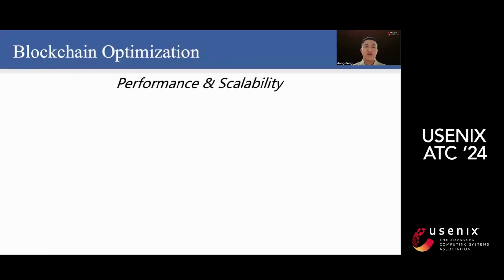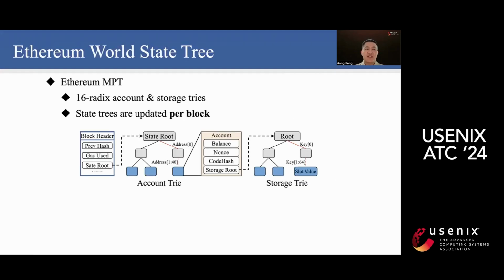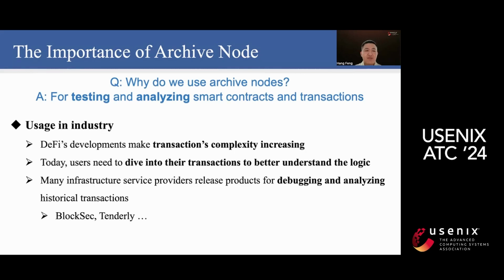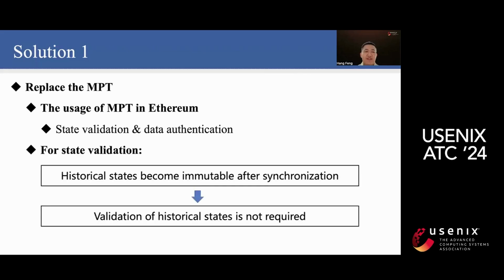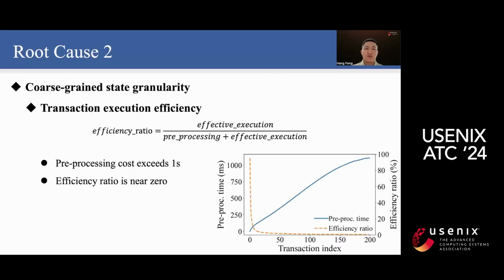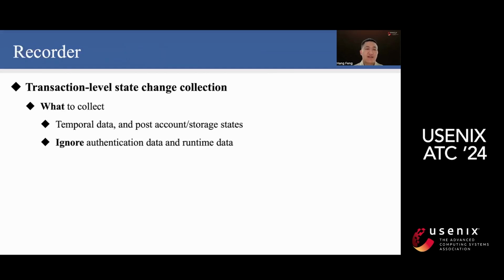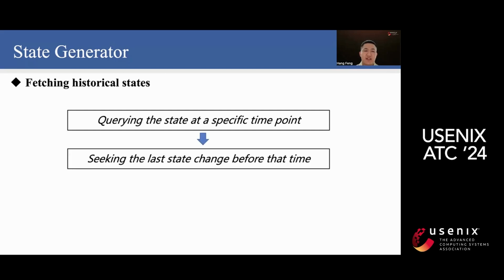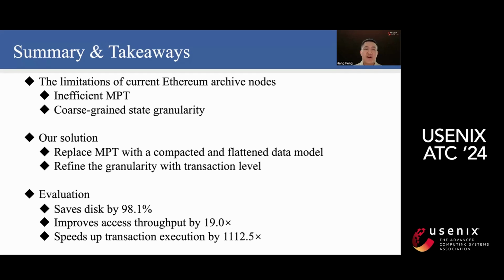USENIX ATC '24 - SlimArchive: A Lightweight Architecture for Ethereum Archive Nodes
SlimArchive: A Lightweight Architecture for Ethereum Archive Nodes

Hang Feng, Yufeng Hu, and Yinghan Kou, Zhejiang University; Runhuai Li and Jianfeng Zhu, BlockSec; Lei Wu and Yajin Zhou, Zhejiang University

With the rapid development of Ethereum, archive nodes that record all historical states have become a critical component of the infrastructure. However, current archive nodes suffer enormous storage requirements and poor performance due to the inefficient authenticated Merkle Patricia Trie and coarse-grained state granularity.

This paper presents a lightweight and high-performance architecture for Ethereum archive nodes to address the two limitations mentioned earlier. The core idea of our approach is to maintain compacted, flattened, and fine-grained (i.e., transaction-level) historical states by flattening the minimum state changes of each transaction required for the world state. Our method maintains an archive node with minimum storage requirements while providing high-performance state access. We have implemented a prototype system named SLIMARCHIVE for Ethereum. The evaluation results demonstrate that our approach reduces storage requirements by 98.1%, improves state access throughput by 19.0×, and speeds up transaction execution by an average of 1112.5×, compared to vanilla Geth.